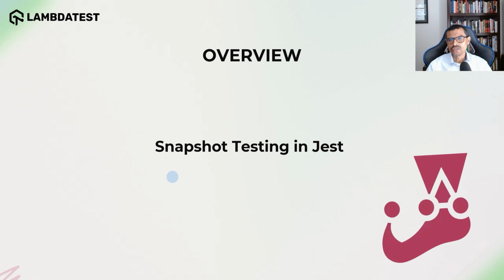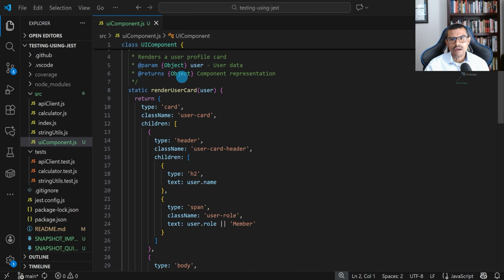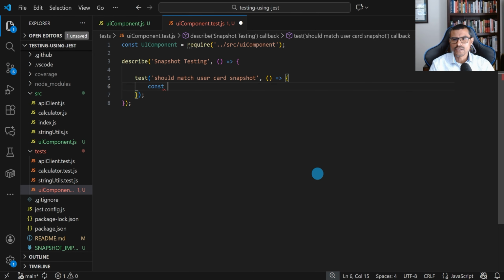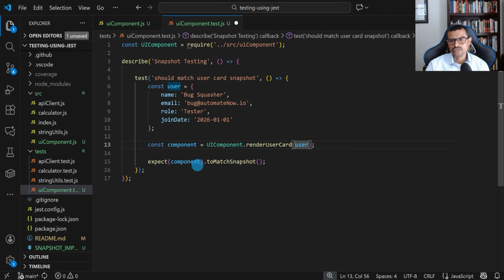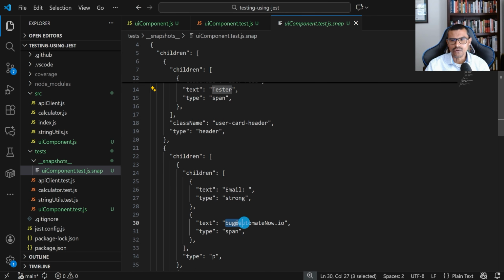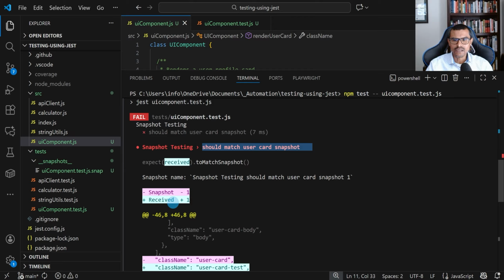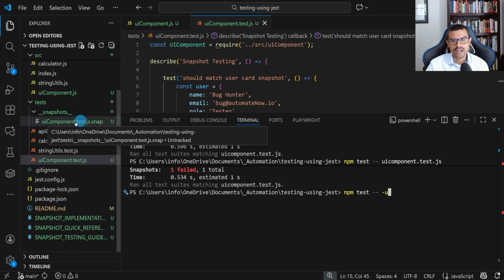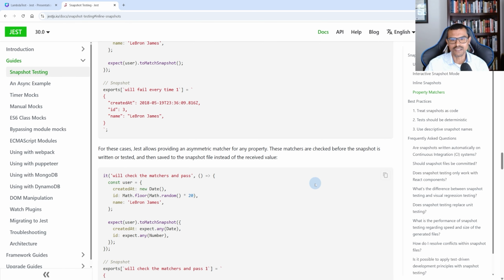Jest Snapshot Testing: How to Write and Update Snapshots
Learn how to properly handle asynchronous JavaScript when writing tests in Jest!

🎥In this 6th video of the Jest Tutorial Series, join 𝐌𝐚𝐫𝐜𝐨 𝐀 𝐂𝐫𝐮𝐳, founder of automateNow, as he explains snapshot testing in Jest and how it helps you catch unexpected UI changes while eliminating flaky tests.

You’ll learn how Jest creates snapshot files, compares test output against stored references, and instantly highlights differences when something changes—making UI testing faster, more reliable, and easier to debug.

In this video, Marco covers:
✔️ What snapshot testing is and how it works in Jest
 ✔️ Creating snapshot tests using toMatchSnapshot()
 ✔️ How Jest generates and stores snapshot files
 ✔️ Detecting UI and data changes automatically
 ✔️ Understanding snapshot test failures with diffs
 ✔️ Updating snapshots using --updateSnapshot / -u
 ✔️ Snapshot testing vs visual regression testing
 ✔️ Real-world UI component example with Jest

By the end of this lesson, you’ll know exactly when and how to use snapshot testing in Jest, how to maintain snapshots confidently, and how to prevent flaky UI tests caused by unexpected changes.

⏱️ Video Chapters:
00:00 Introduction
0:40 What is snapshot testing?
1:13 How does it work?
2:20 Snapshot vs visual testing
3:00 UI component to be tested
4:00 Testing snapshots
14:32 Updating snapshots
17:14 Additional resources
18:08 Closing

Missed watching the earlier videos?